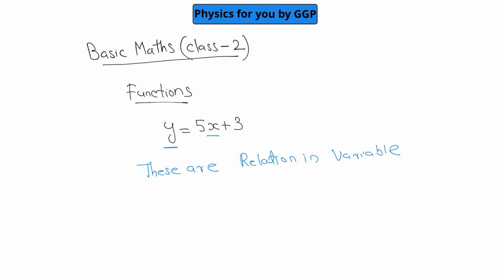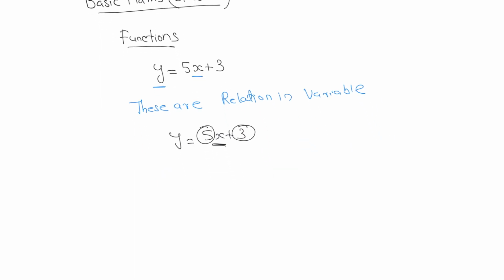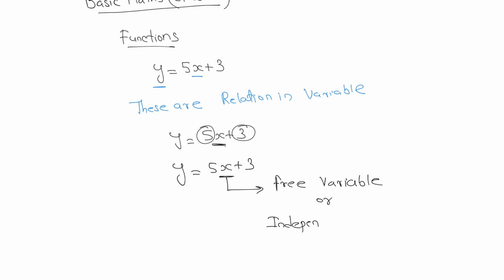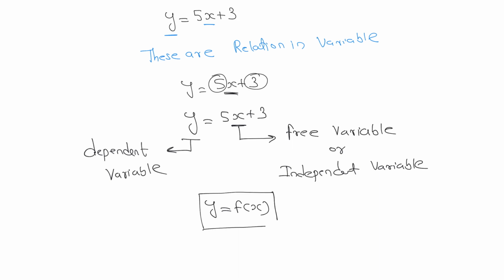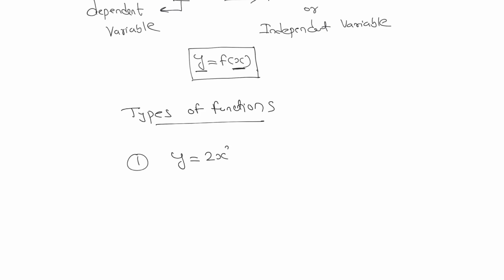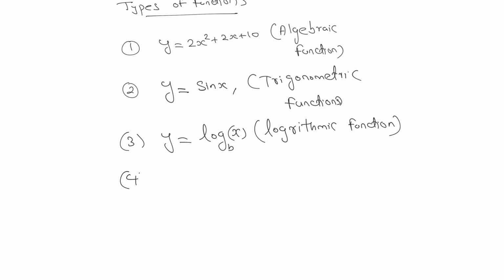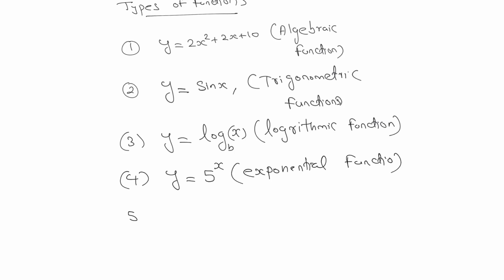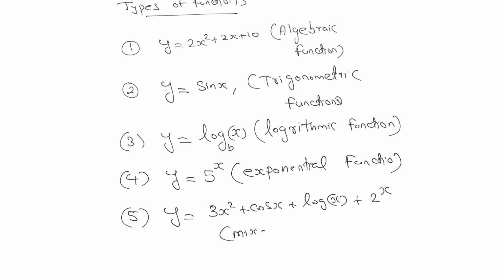IITJEE & NEET FREE ONLINE LECTURES , BASIC MATHS CLASS-2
IITJEE & NEET FREE ONLINE LECTURES CLASS-2 , BASIC MATHS CLASS-2
If you are having any doubts and you would like to attend online live classes , or want to write online test for JEEMAINS/ADVANCE/NEET to improve your performance please contact me, 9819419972